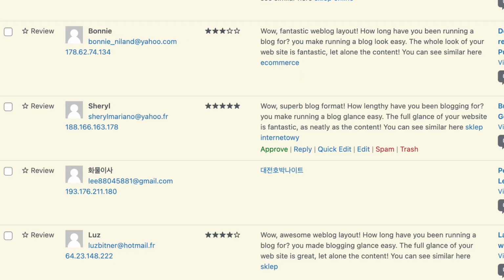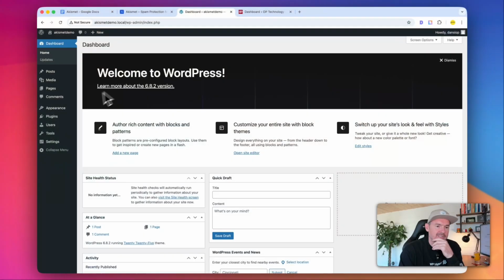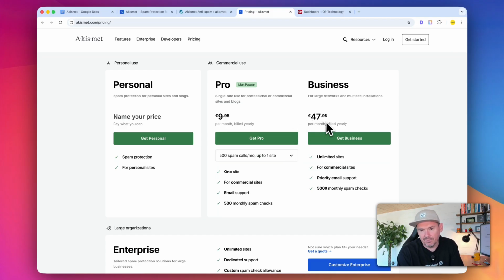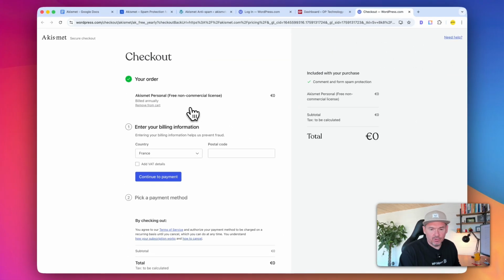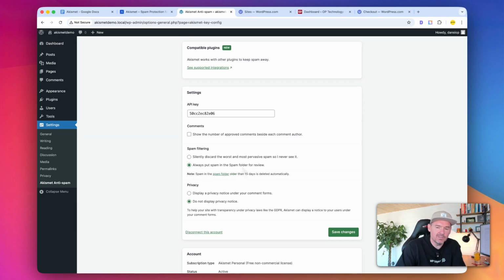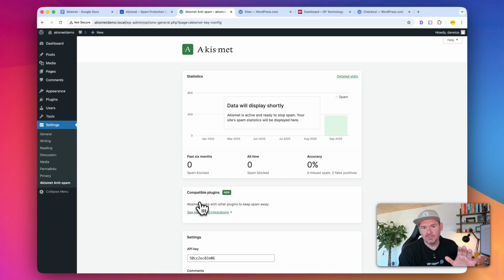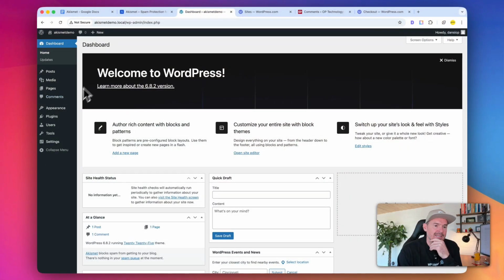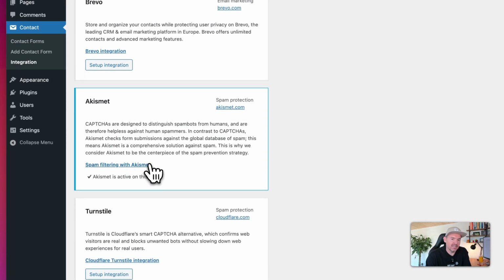Stop Spam Forever on WordPress - Akismet Plugin Guide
Tired of spam comments and fake form submissions on your WordPress site?
In this video, I walk you through Akismet, the most popular anti-spam plugin for WordPress. You’ll learn what it does, how to set it up, and why we use it on every client project.

Whether you’re blogging, running your own business site, or building websites for clients, Akismet is a must have tool for keeping your site clean, professional, and secure.

We cover:
✅ Why spam is a real problem for WordPress sites
✅ How Akismet protects comments and form submissions
✅ Step-by-step setup and API key configuration
✅ How agencies handle Akismet for multiple client sites
✅ Alternative options for WordPress

Do you use Akismet, or another plugin to fight spam?